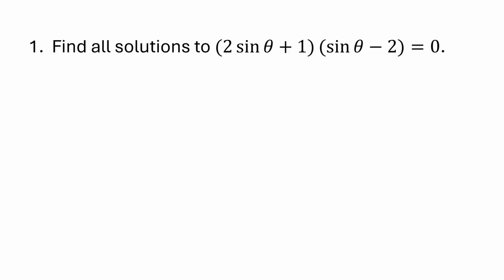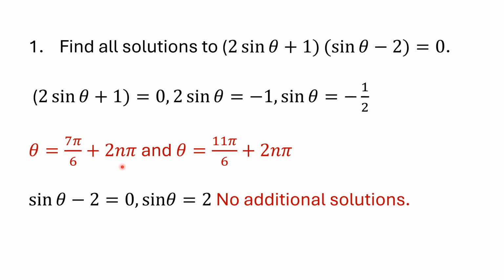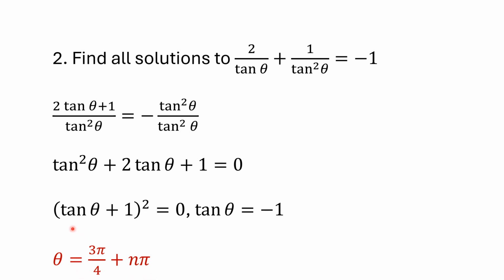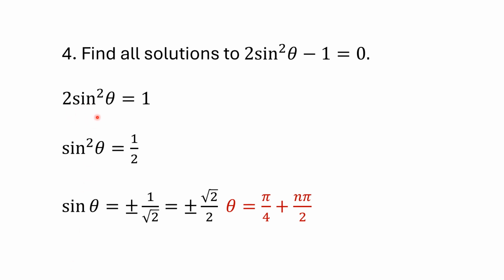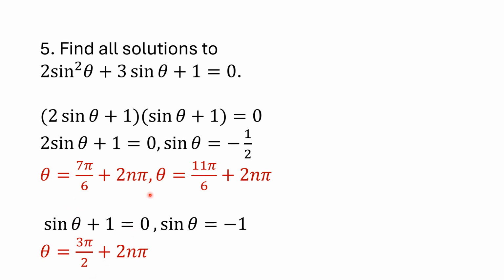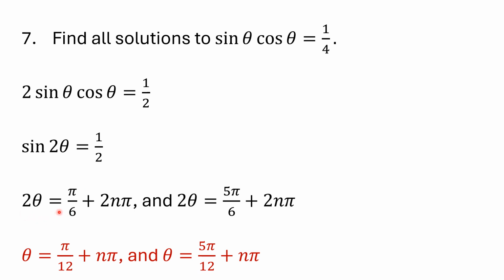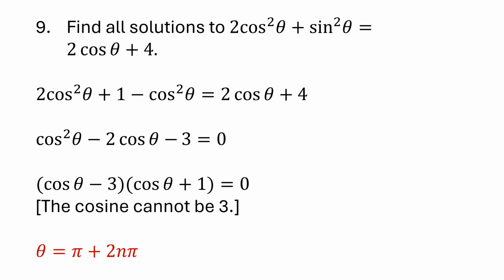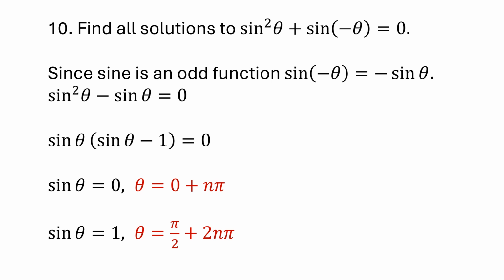Practice with Solving Trig Equations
This is a practice set of trig equations. TrigEquations TrigonometricEquations Trig Trigonometry Math Maths STEM MathHelp MathTutorial